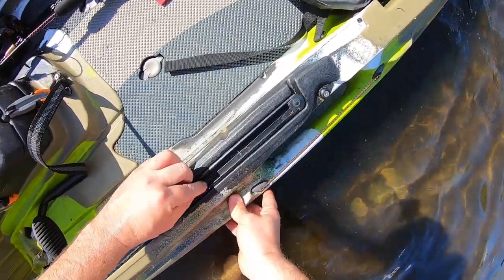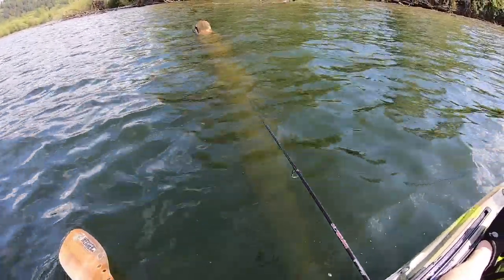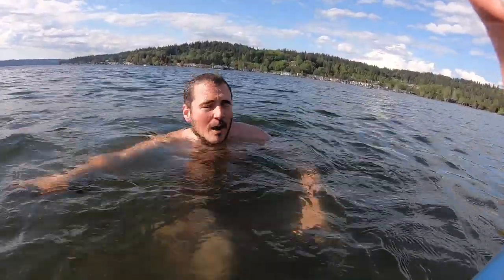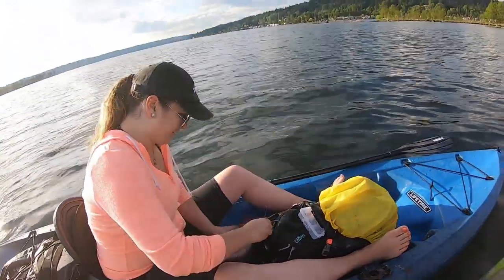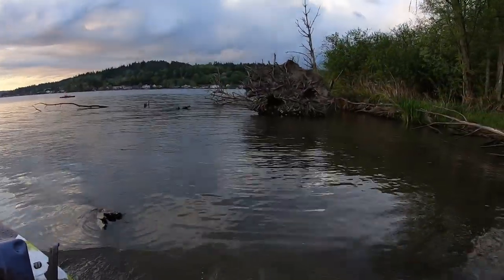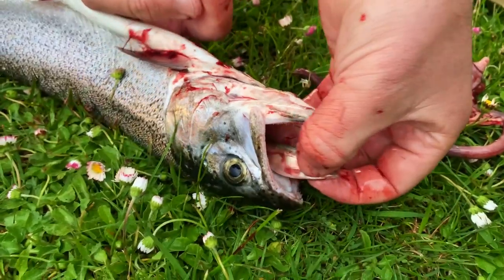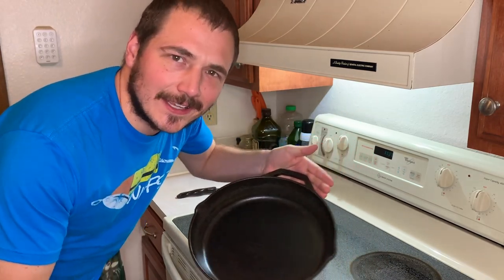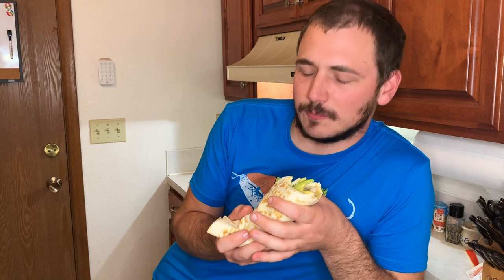GIANT Cutthroat Trout Catch & Cook, SPEARFISHING & LIGHTNING!!!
In this episode, things get WILD! I show you how to catch trout in a lake from a kayak, try spearfishing for Carp, and get caught in a lightning storm! Cutthroat trout fishing is fun and lucrative on this lake, but it took us several hours of kayak fishing to finally get on them. It was also my first time freshwater spearfishing in years! Finally, after getting home, I show you how to clean a trout, how to fillet a trout, and do a cutthroat trout catch & cook. Many of you have been asking for more kayak fishing, as well as lake trout fishing videos, so I’ll be making plenty more this summer.

Gear Used:
Kastmaster Lure
Ugly Stik Trout Rod Combo